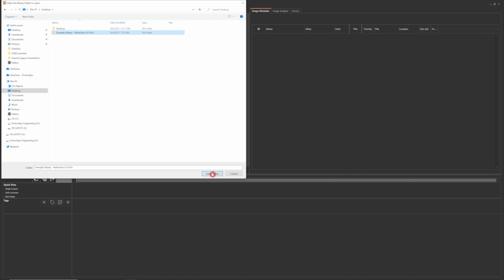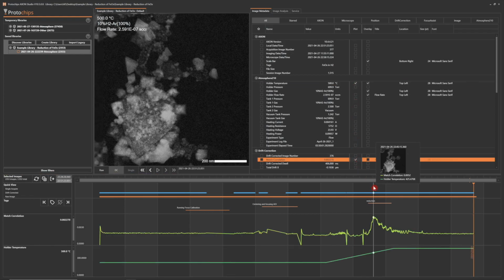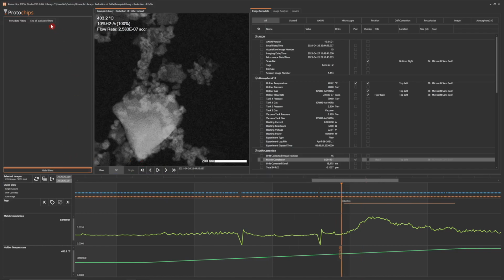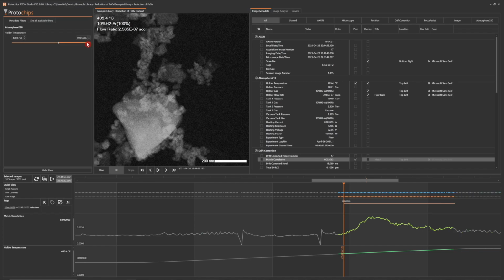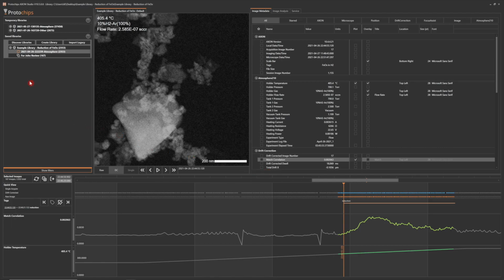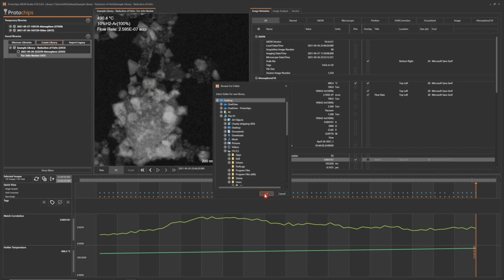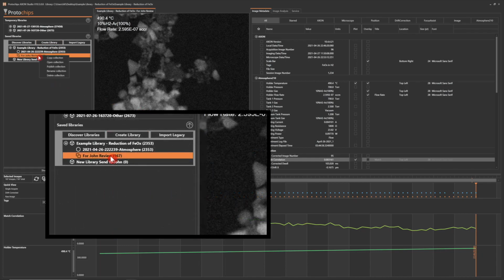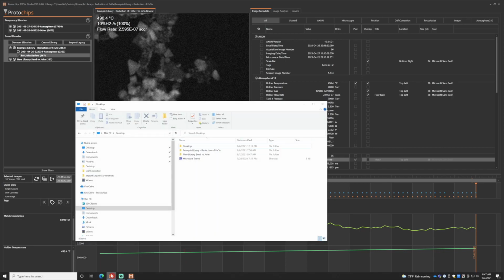AXON Studio Collaboration | Studio Spotlight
AXON Studio is a free and intuitive offline software for managing, reviewing, analyzing and publishing TEM images along with their corresponding metadata. With AXON, you can accelerate the publication of your results and simplify collaborative analysis outside of the TEM lab.